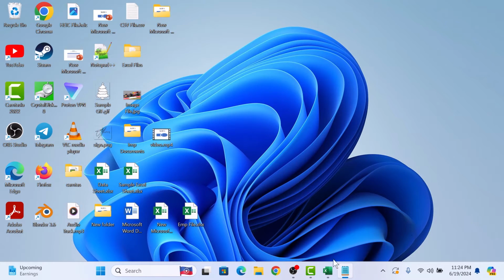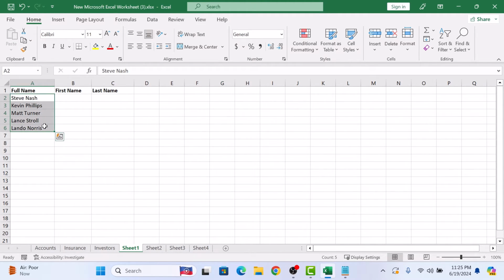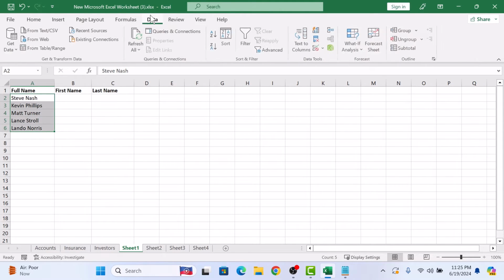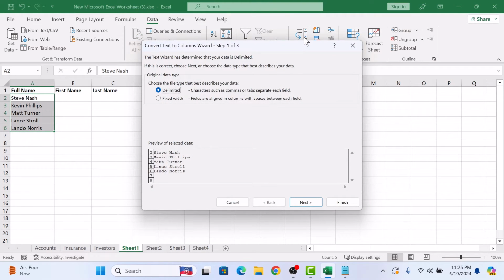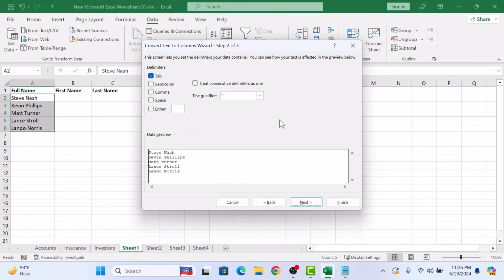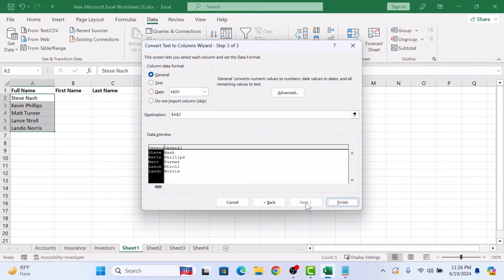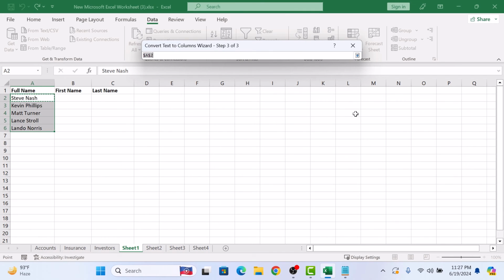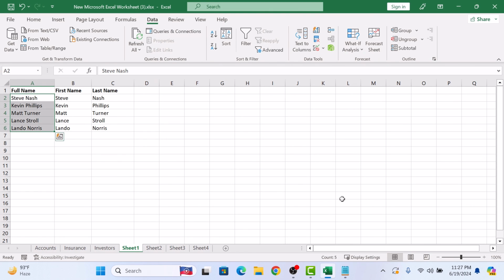How to Separate Names in Excel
This video guides about how to separate names in excel.

Separating names into first and last names in Microsoft Excel makes it easier to organize, sort, and personalize data for tasks like mail merges, data analysis, and customer management.

To learn how to separate first and last names in excel, simply follow the step-by-step guide.

Here are the Steps to Split Full Name to First and Last Name in Excel:

1. Open Microsoft Excel Worksheet.

2. Select the cells containing Full Names.

3. Click on the "Data" tab in the Excel Ribbon and in "Data Tools" section click on "Text to Columns".

4. In "Original Data Type" make sure "Delimited" is selected and the click on "Next".

5. In "Delimeter" select space, comma or both.

6. Click on up arrow in "Destination" field and select the column where you want the separated names.

7. Click on "Finish".

Your names will now be separated into first and last names.

So that's how to separate names in excel.

Is there a way to separate names in Excel
How to extract first name and last name in Excel
How to Separate First and Last Names in Excel
What is the formula to separate first and last names in Excel
How do I separate two names in Excel
How to split first and last name in sheet
What is the formula for splitting text in Excel